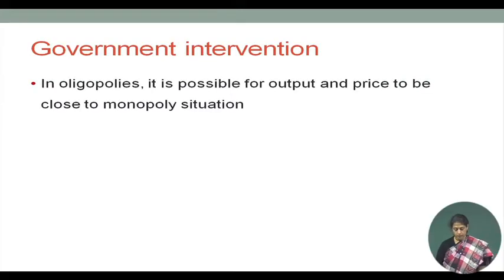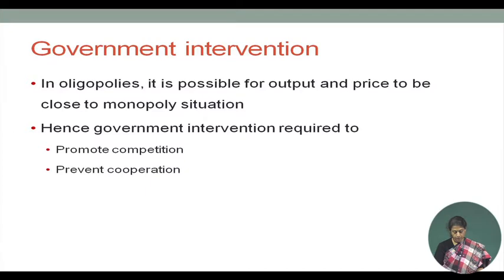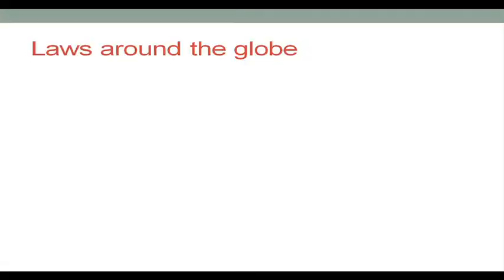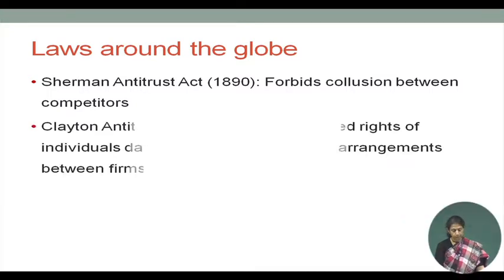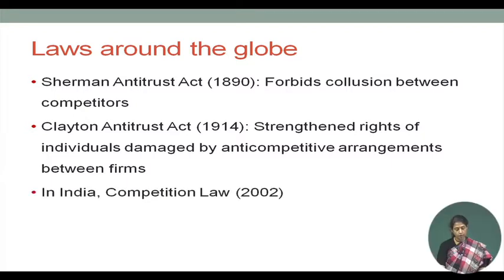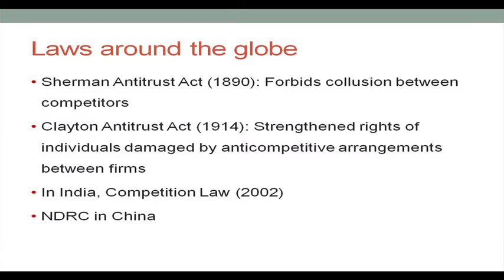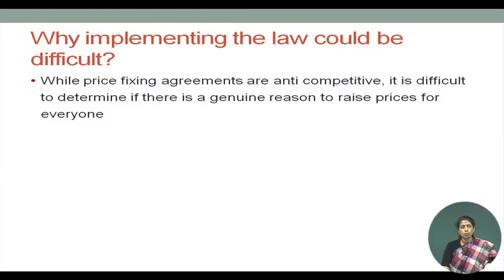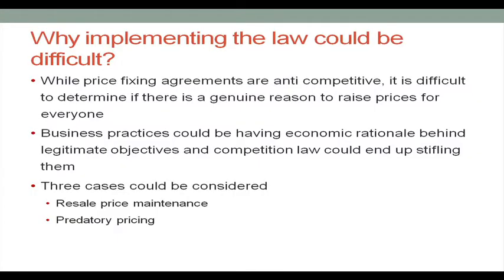Public Policy in Oligopoly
predatory pricing, tying, Sherman Antitrust Act of 1890